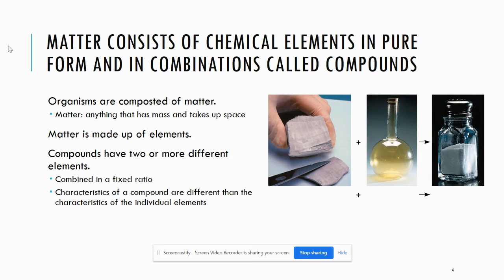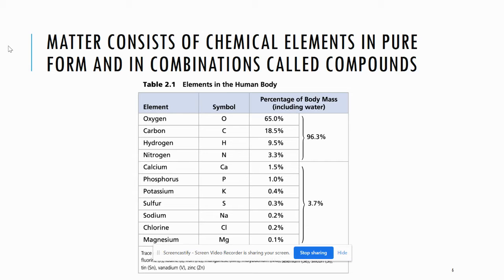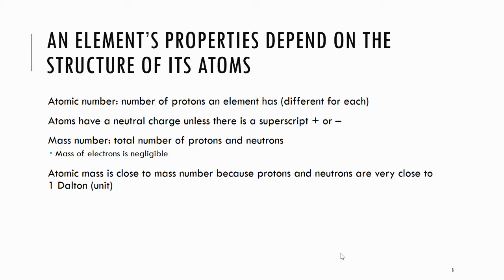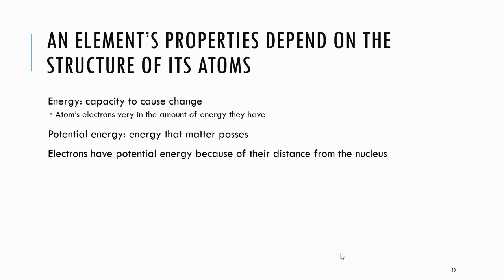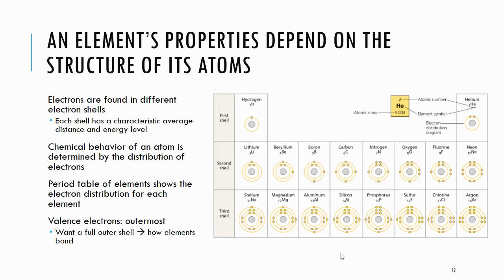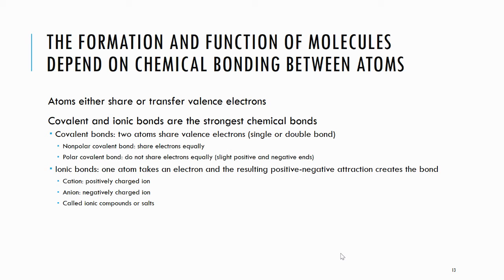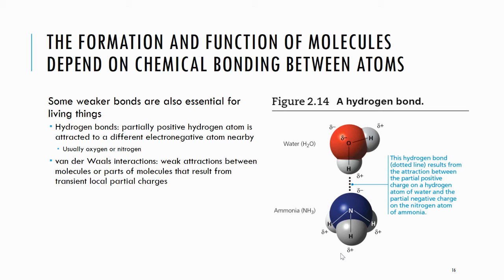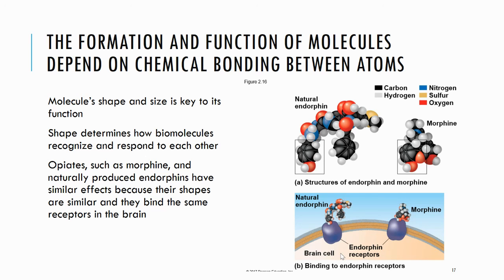APBIO: Chapter 2